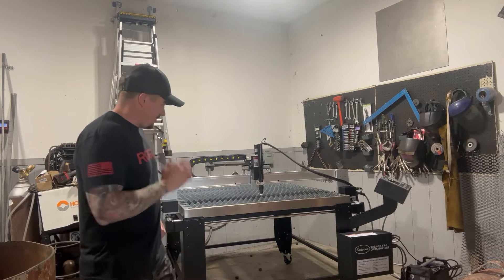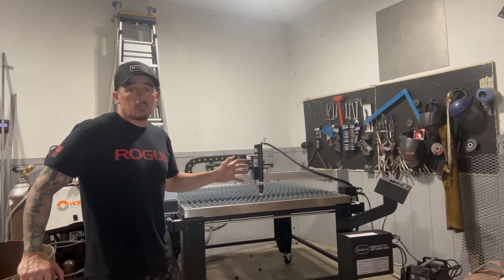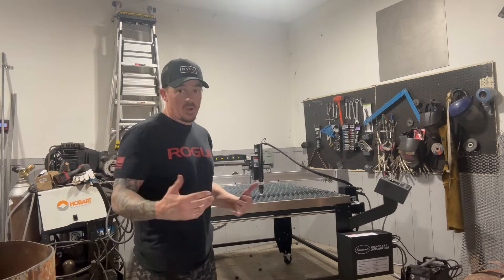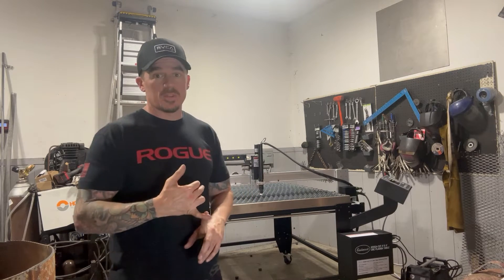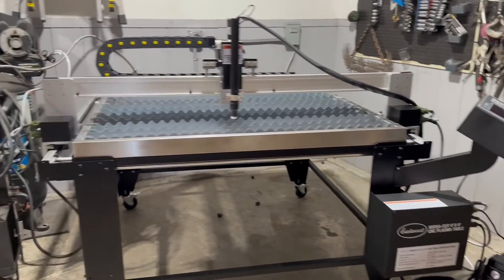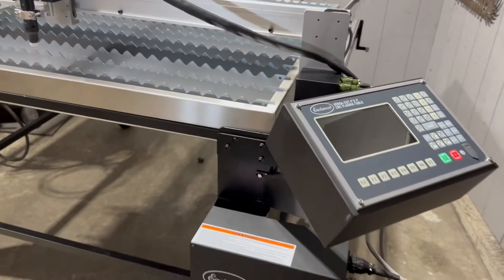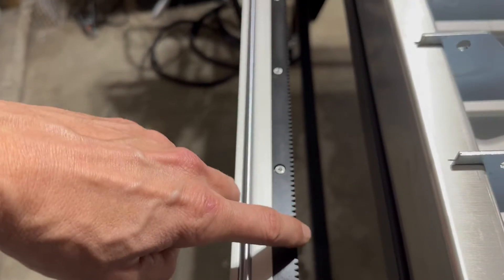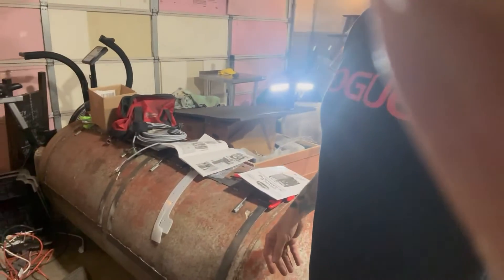Eastwood Versa Cut 4x4 CNC Plasma Table with Machine Torch First Look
So the Eastwood Plasma Table just showed up on Monday and I couldn’t wait to get it out together. The only thing you may need help with is getting the gantry set on top but the rest was easy. There will be plenty more content coming as soon as my airline filter and fluid get here later this week.